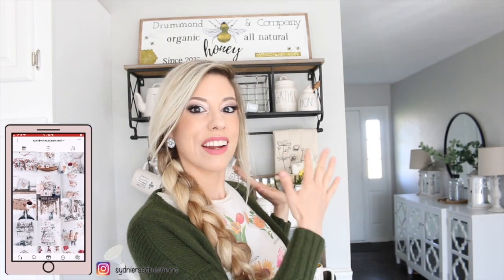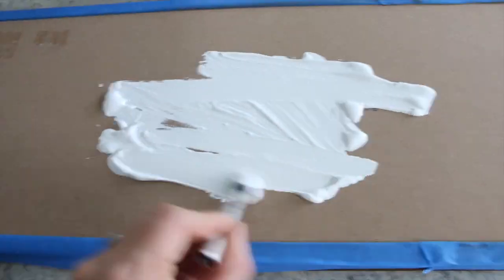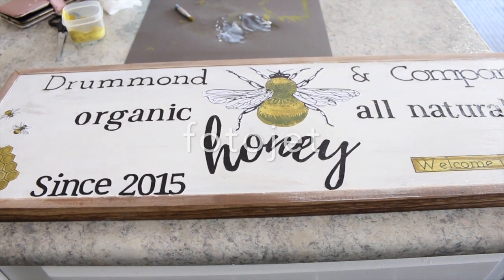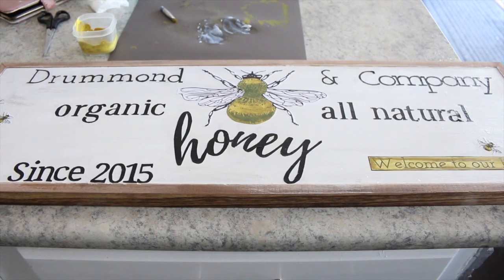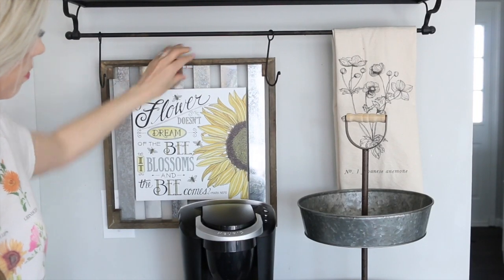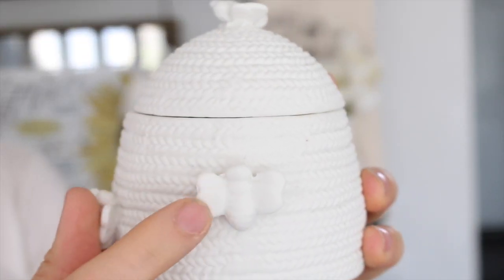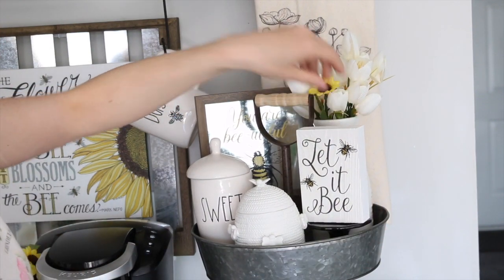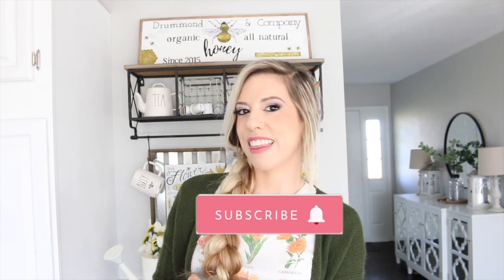SUMMER DECORATE WITH ME 2021| COFFEE BAR SUMMER DECORATING IDEAS| HONEY BEE DECOR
Hey everyone!!!  In todays video I’m showing you how I decorated our coffee bar for summer!  I used a honey bee theme and also show you how I made a DIY honey bee sign to go above our Keurig! I know its not summer yet - but I like to decorate early to give you guys some ideas!!

If you are new here my name is Sydnie and over here on my channel I do all things decorating from DIYs, decor hauls, shop with me’s, decorate with me’s and so much more!!  If that kind of content interests you then I would love for you to stick around and hit that subscribe button so you never miss any uploads from me in the future!!  Also follow me over on instagram for daily posts! Xoxoxo

POPULAR ASKED ABOUT ITEMS:
Computer I use
-I edit my videos using iMovie
Camera I use
Camera lens:
My daughters floral wall decals
My white lanterns on my entryway table
my galvanized tiered tray: its currently out of stock at hobby lobby but I found it on mercari